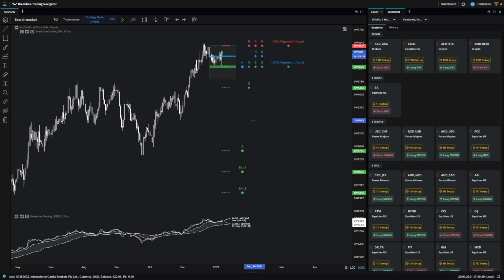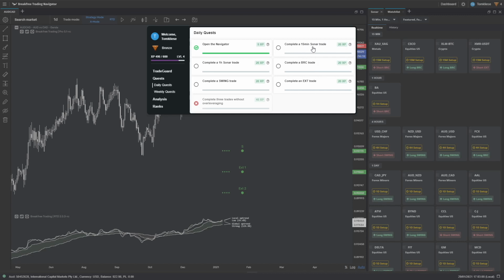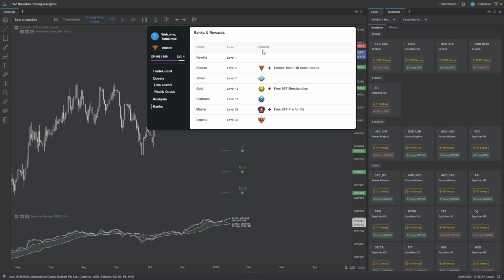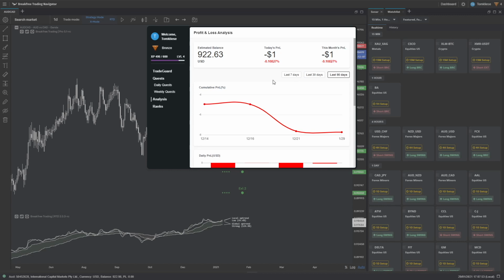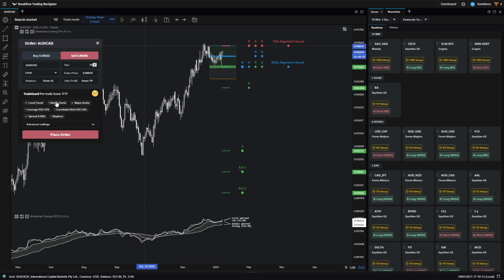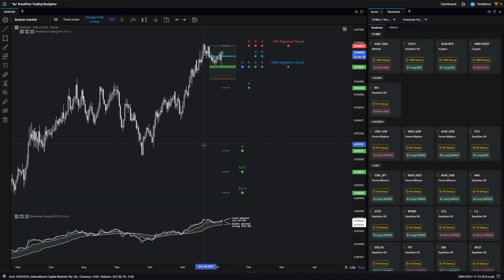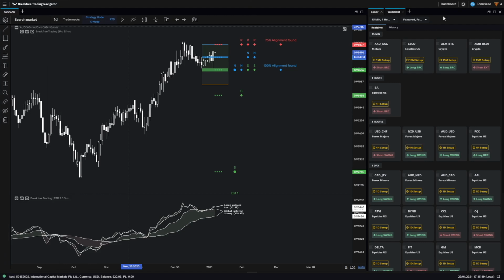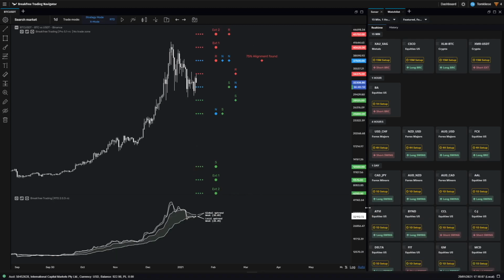Breakfree Trading 2021 update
Welcome to 2021 traders.

A new year, calls for a new update of Breakfree Trading.
In this update, we are introducing game-changing functionality to take your trading to the next level.

Here's Tom to give you a rundown of the most killer features of our January release.